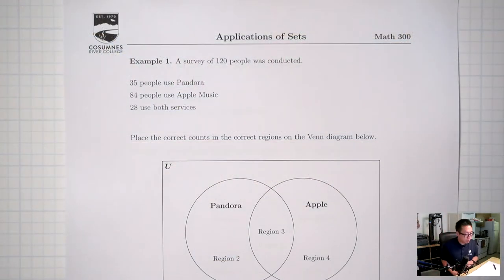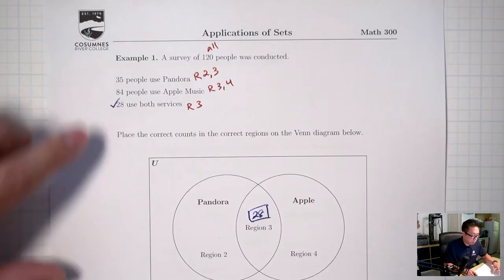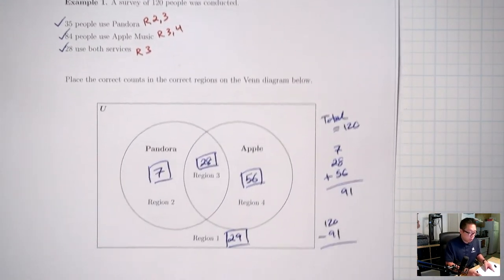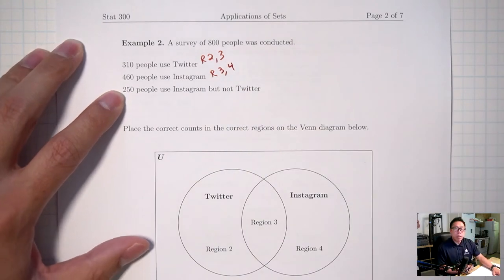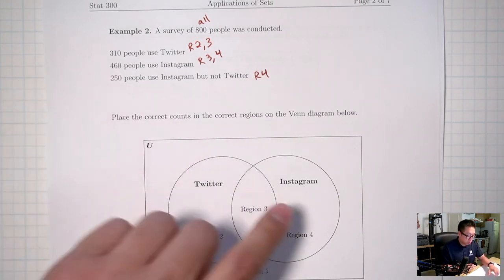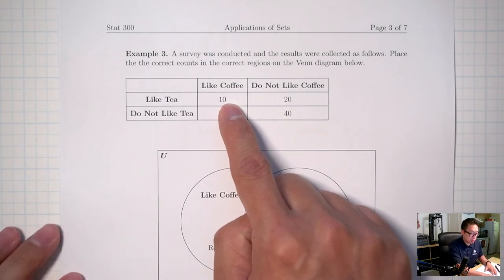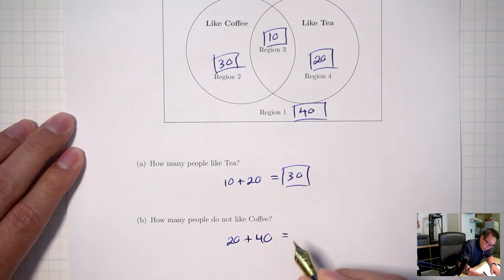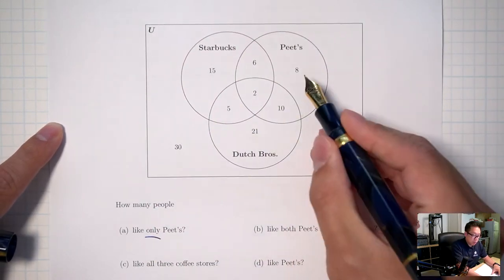Applications of Sets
0:00 Example 1
8:14 Example 2
14:53 Example 3
17:59 Example 4
20:35 Example 5
24:46 Example 6
36:12 Example 7